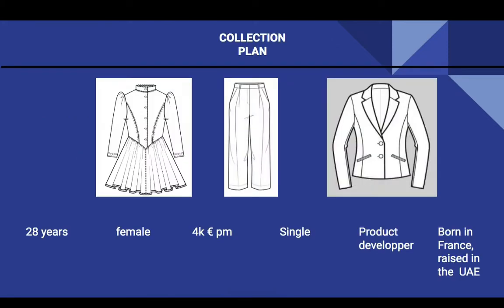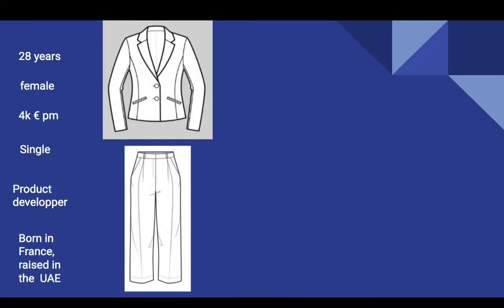How to Design the Collection Plan and Merchandising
The final step of the design process and the first approach towards retailers. The collection plan gives an overall view to your collaborators into your collection. Make sure you hit all the right notes to bag retail deals and collabs.